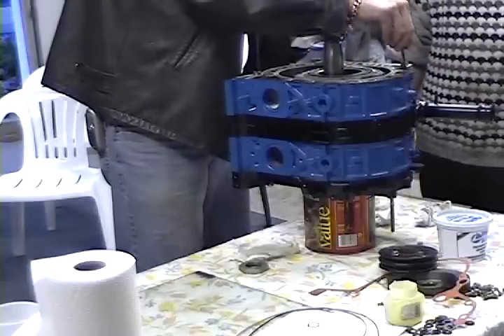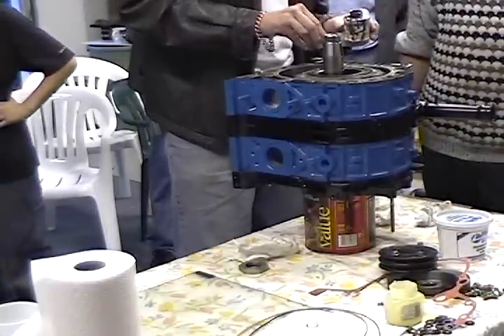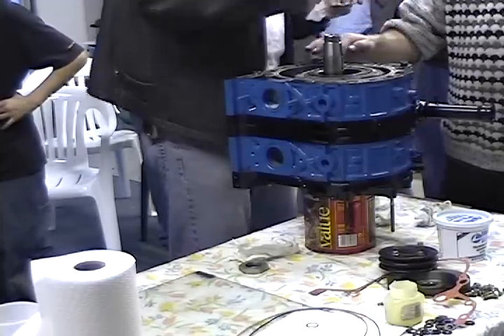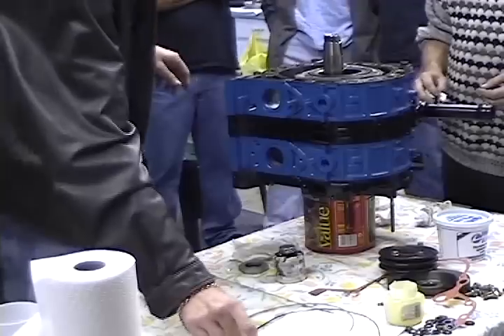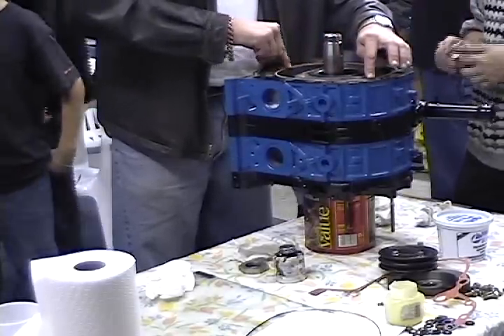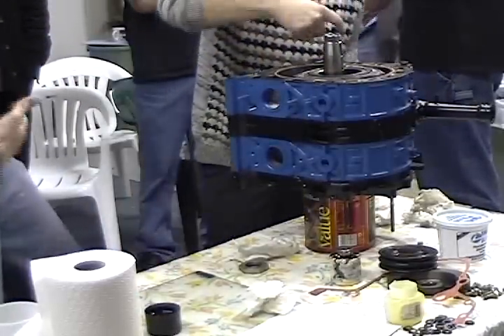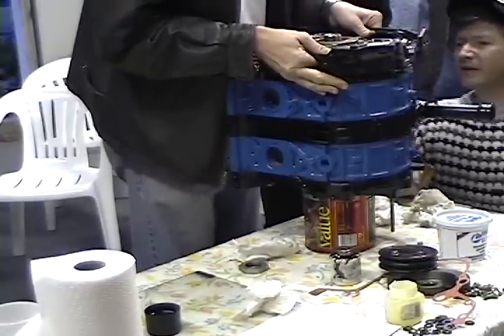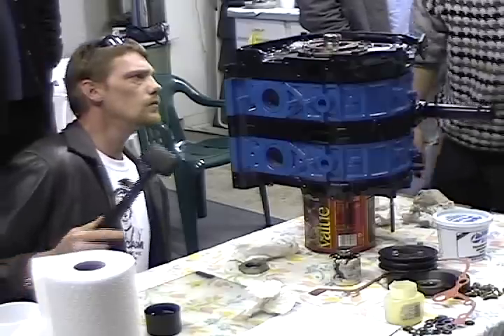How To Repair Rotary Engine 7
I gave a rotary engine class to a small group of rx7 club me